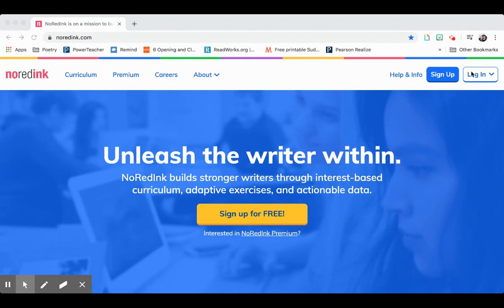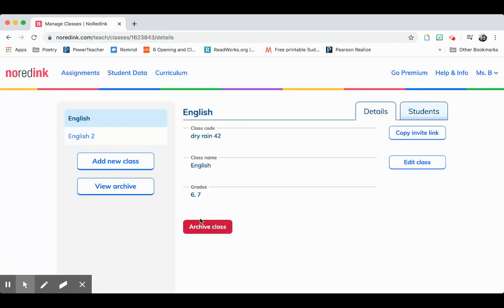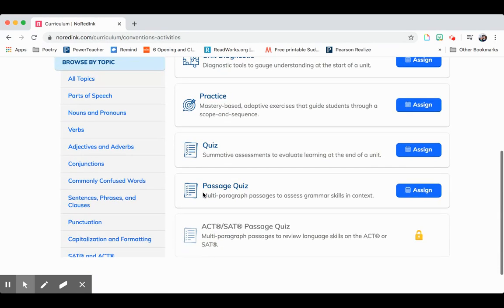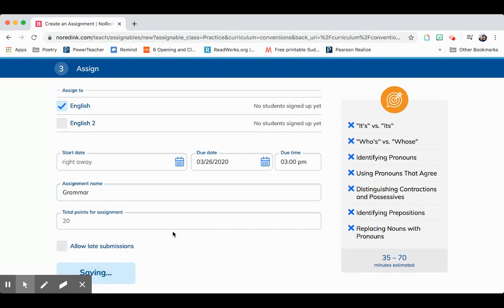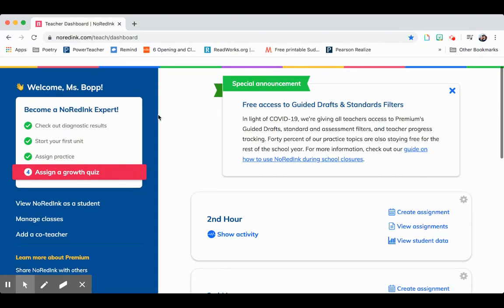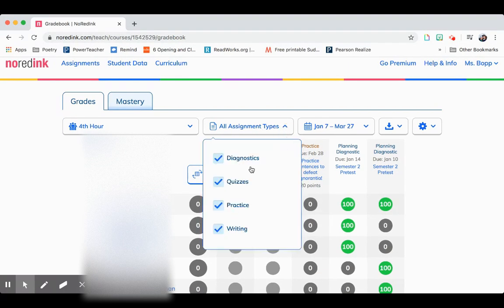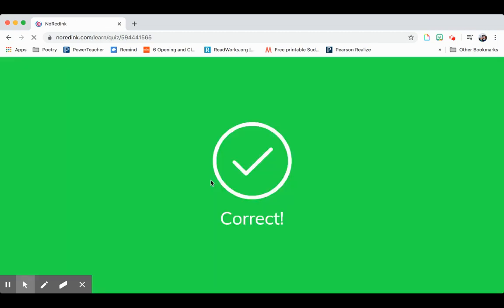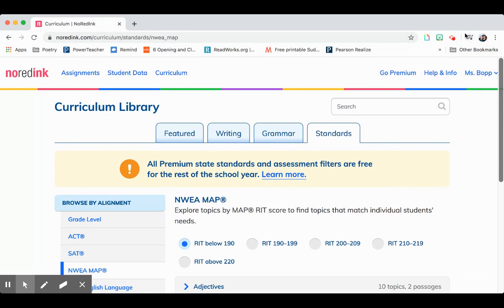NoRedInk.com Session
In this video, you will learn how to set up classes and assign grammar and writing practice and assessments using NoRedInk!